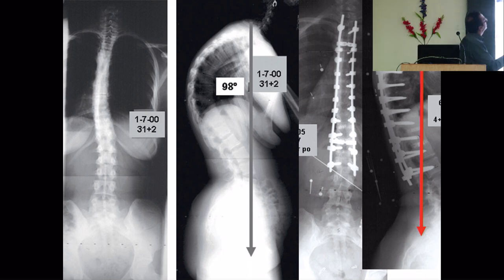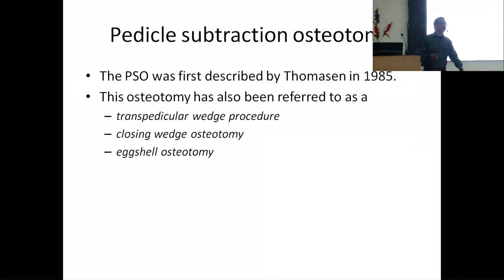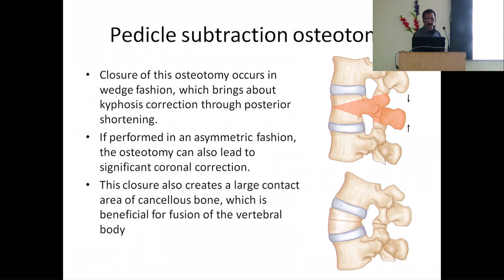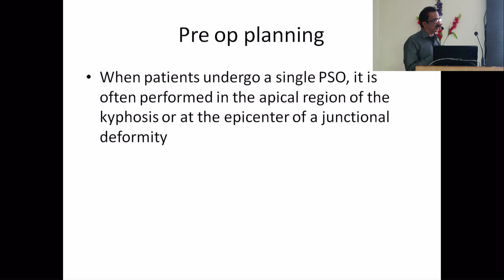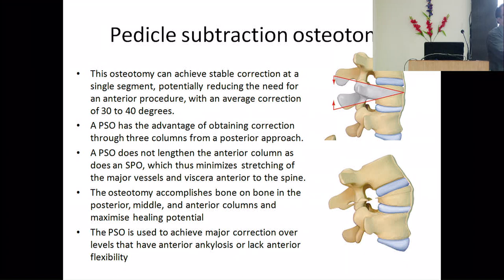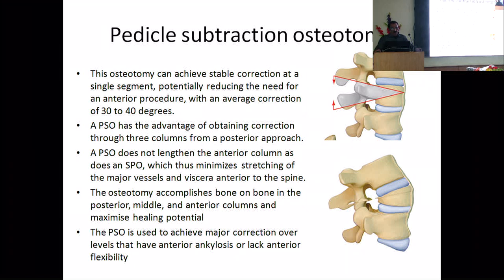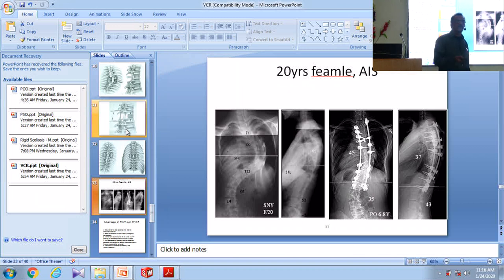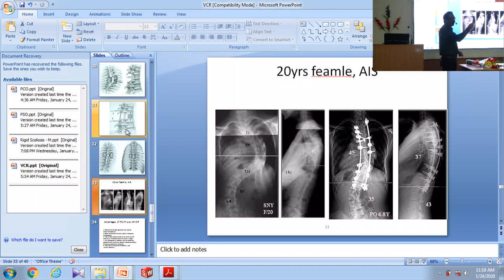Lecture on Osteotomies in Scoliosis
Lecture on Osteotomies in Scoliosis by Dr Sajesh Menon
Dr Deepak Agrawal
Professor
Neurosurgery & Gamma-Knife
AIIMS, New Delhi
'Venue: ACSST, JPNATC, AIIMS'